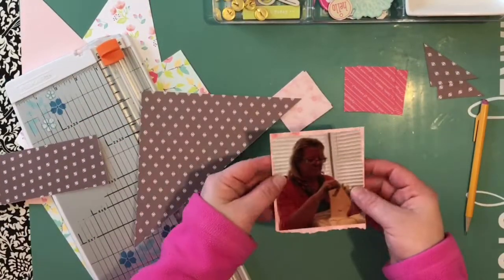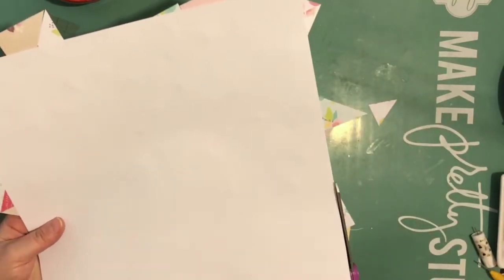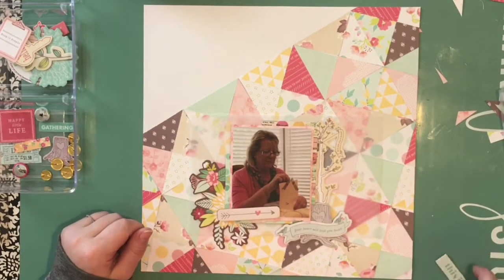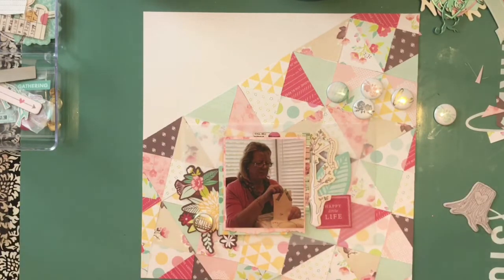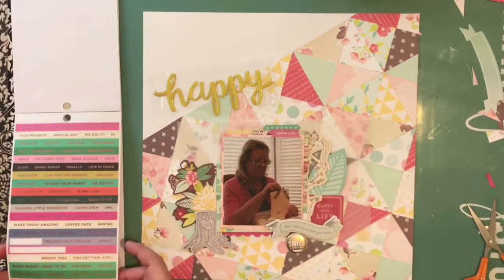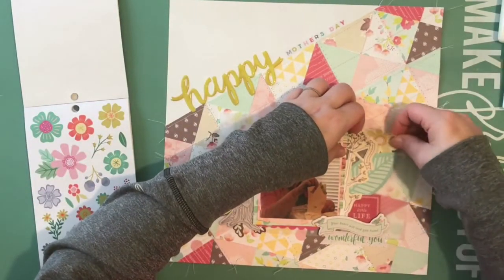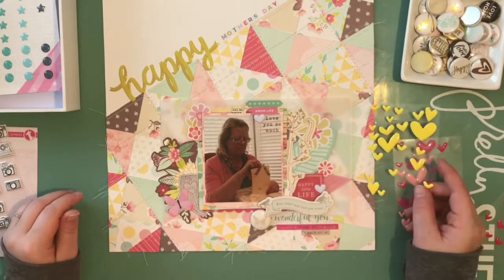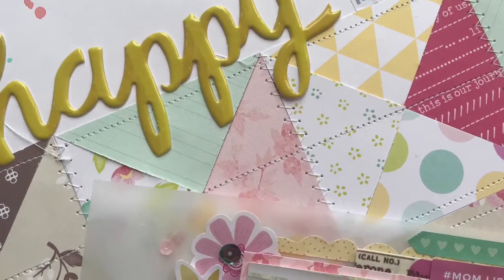Scrapbook Layout Process “Happy Mothers Day”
You can also check out my blog for more details and inspiration @